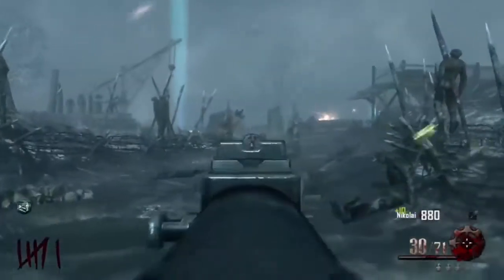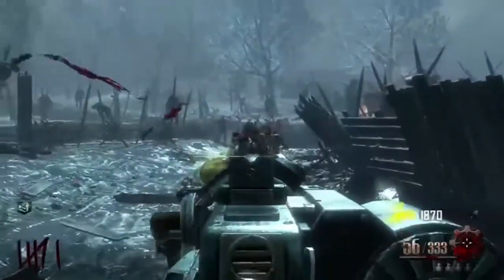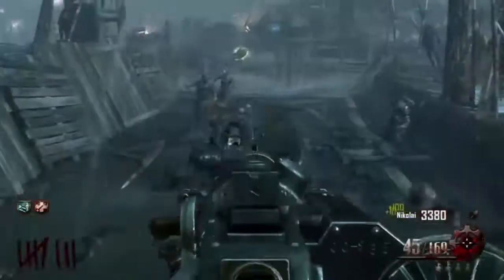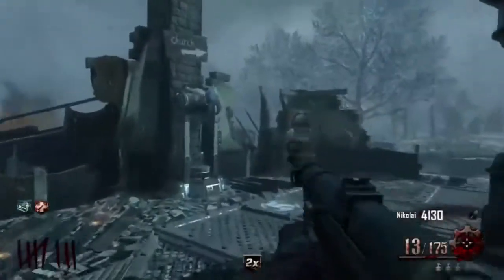Origins: The Best Training Spot - BO2 Zombies Tutorial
From experience this is the best train spot on the map!